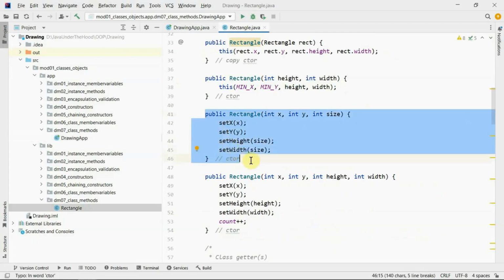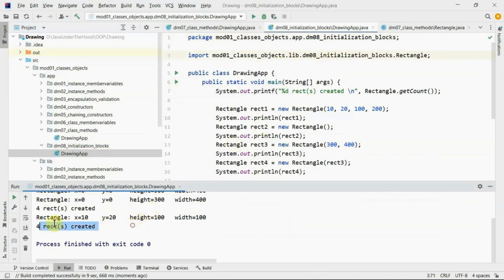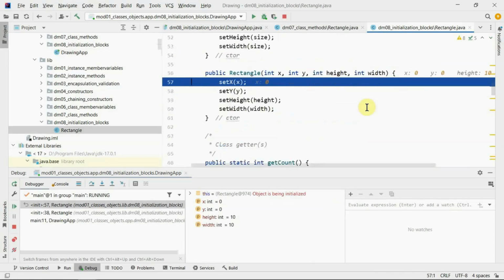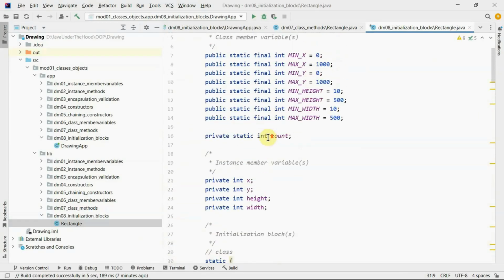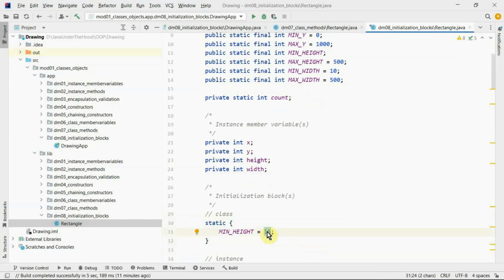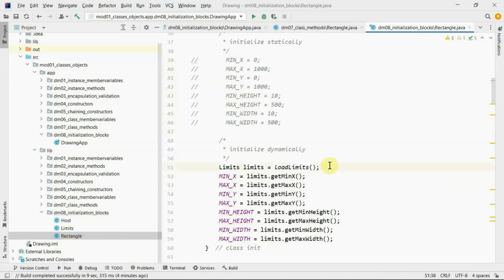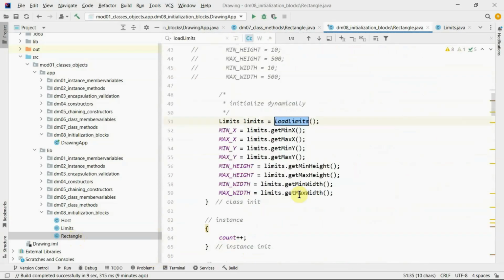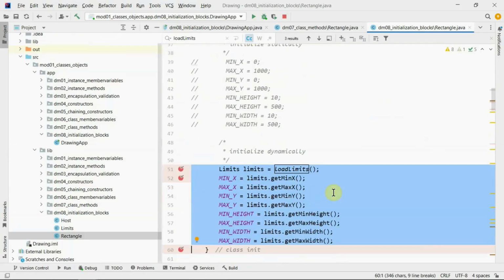1.8. Initialization blocks (hands-on)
In this hands-on video I’ll demonstrate in the IDE the 2 types of initialization blocks, instance and class,  which I’ve introduced in the introduction video.
I’ll show how the Instance initialization block can be used to solve an issue we still have in the previous version